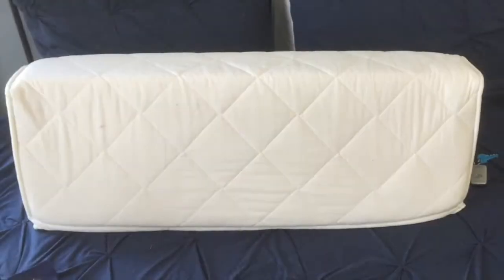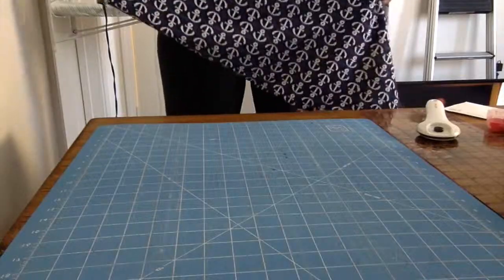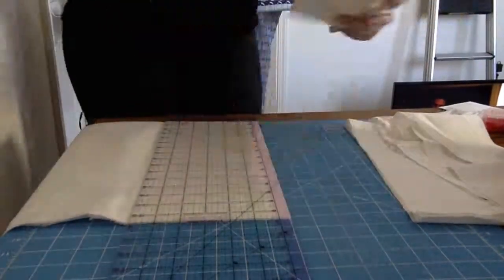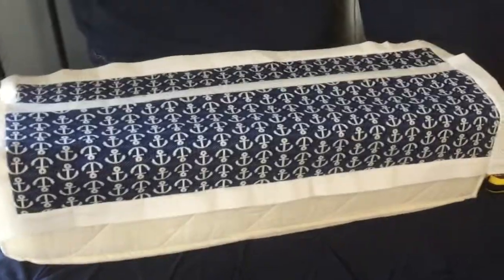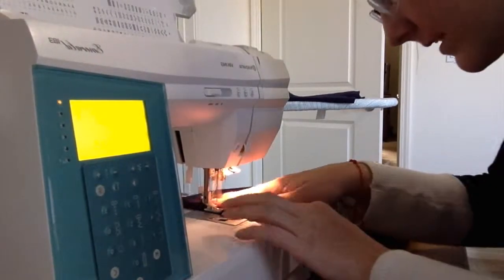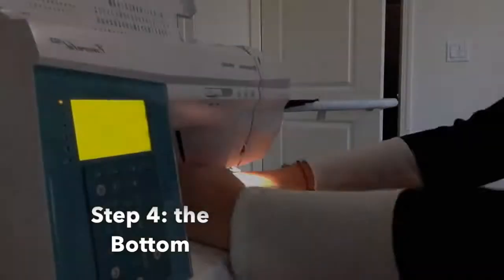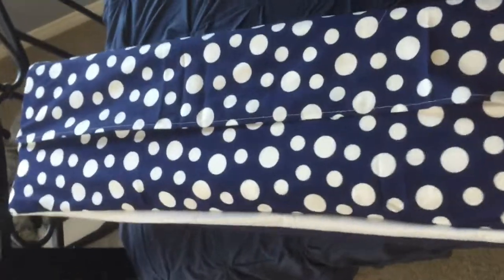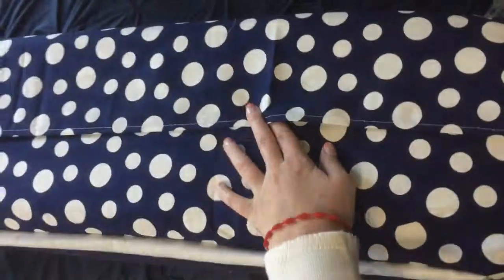DIY Pillow Shams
Part 3 is about the start of my decor phase. I couldn't find any pillow shams that I really thought worked perfectly with the room, so I decided to make my own out of some awesome nautical material I found at a garage sale. It really looks awesome and sort of fits the idea that it is my quilting room!